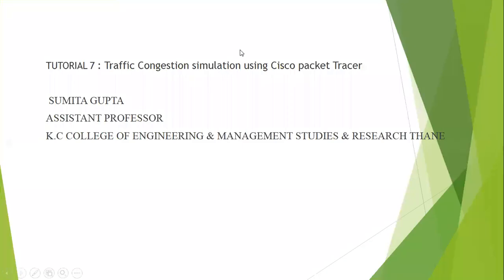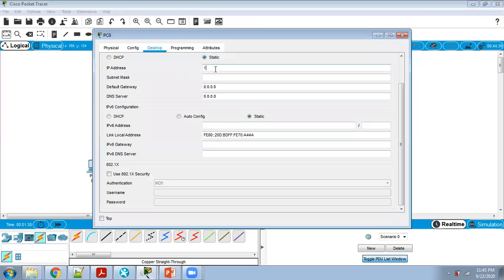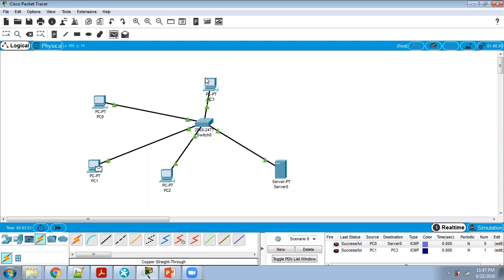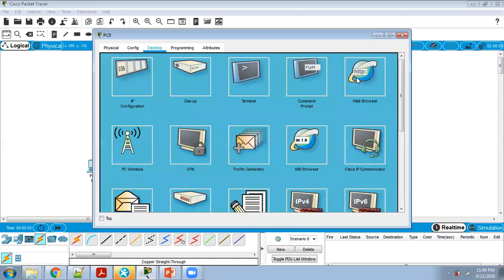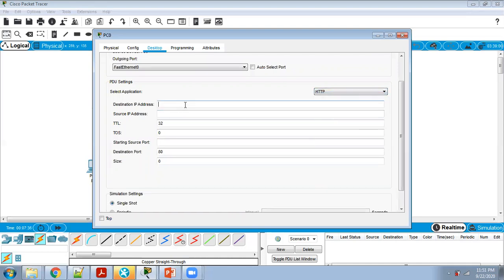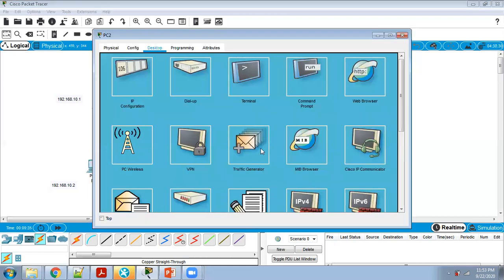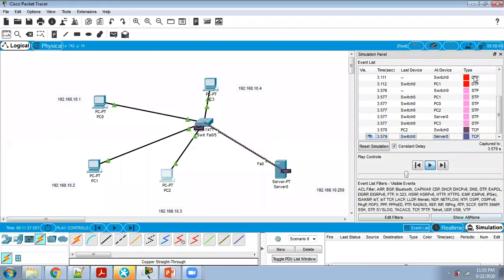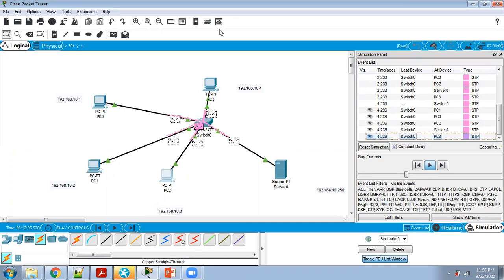Tutorial 7 traffic congestion using cisco packet tracer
This is tutorial 7 of Cisco packet tracer.There is demonstration of simulation of traffic congestion using HTTP (traffic generator) in Cisco packet tracer.